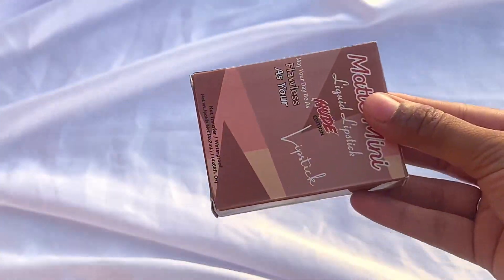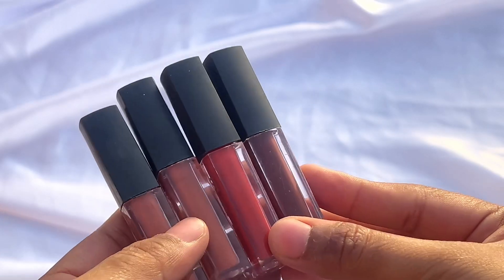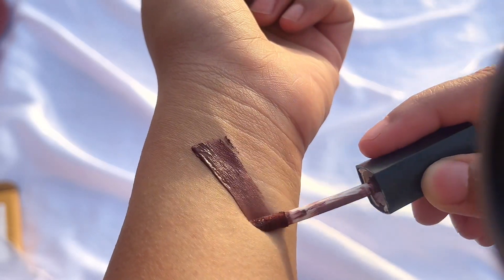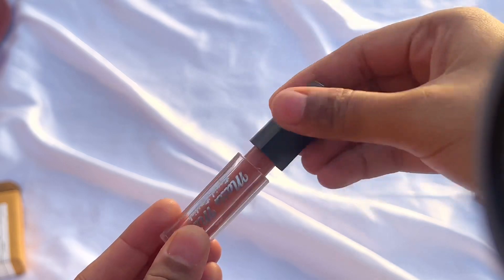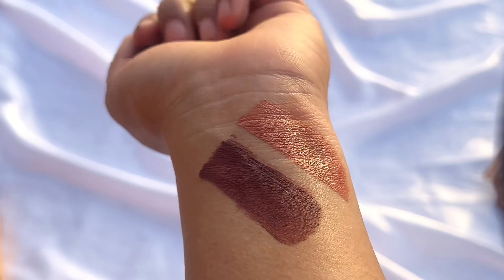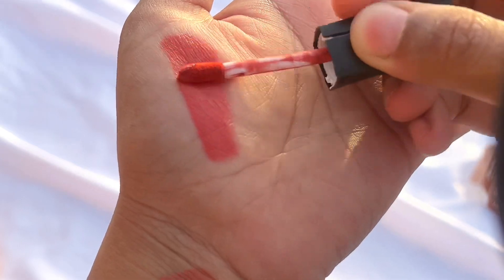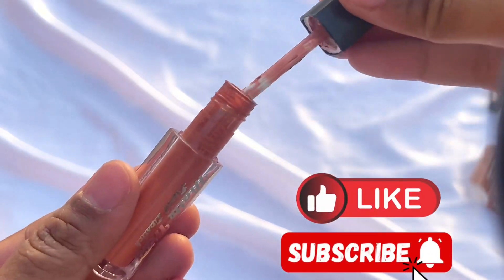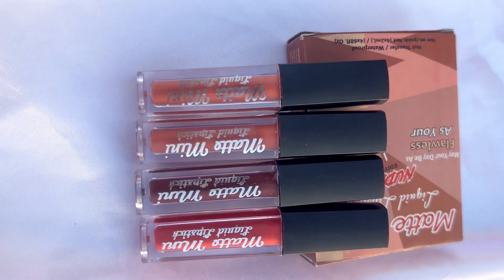4 Amazing Lipsticks Under ₹90! Meesho Haul & Review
Hey beauties! 💄 In today's video, I'm super excited to share an amazing set of 4 lipsticks that I found on Meesho, all for under ₹90! If you're a makeup enthusiast on a budget, this one's for you. Join me as I unbox, swatch, and review these incredible lipsticks.

My Review:
🦋 Daily wear shades
🦋 Smudge-proof & transfer-proof
🦋 Long stay
🦋 Highly pigmented
🦋 Matte finish

These affordable lipsticks come in stunning shades perfect for every occasion. Whether you're going for a bold look or a subtle touch, this set has got you covered. I'll be showing you each shade, how they apply, their pigmentation, and how long they last.